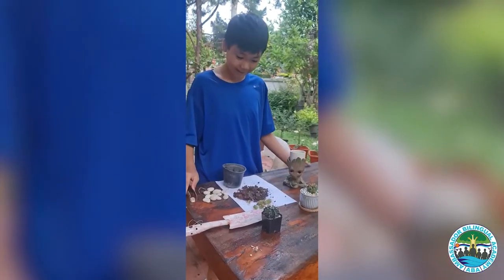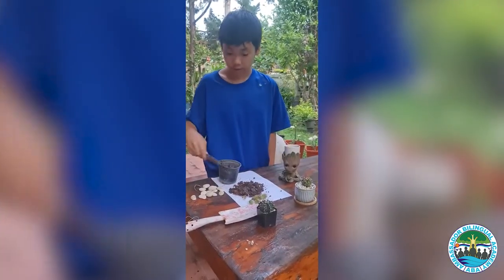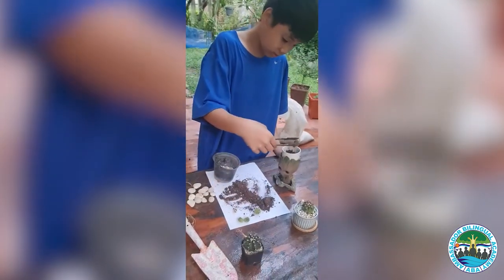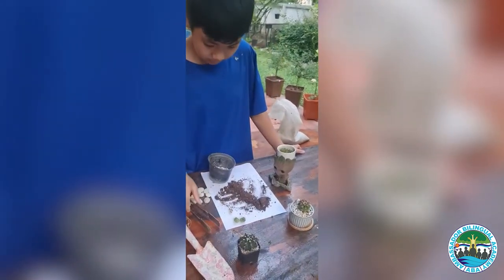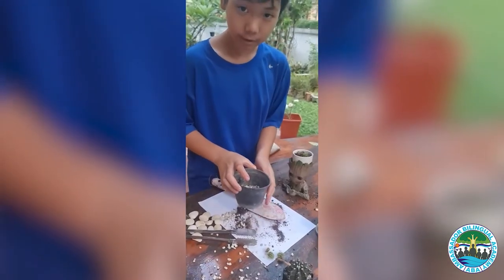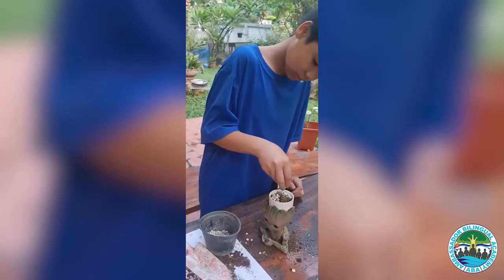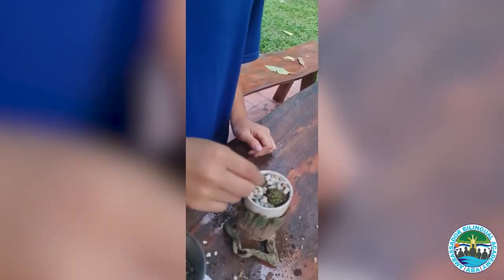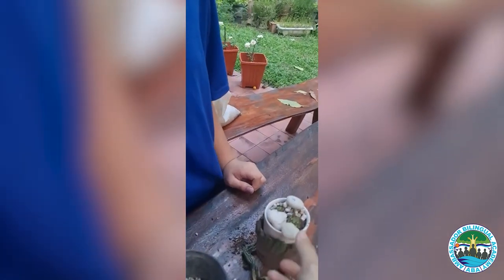ABA Online Study - Science class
In Science class, students created a miniature garden using materials found around the house.